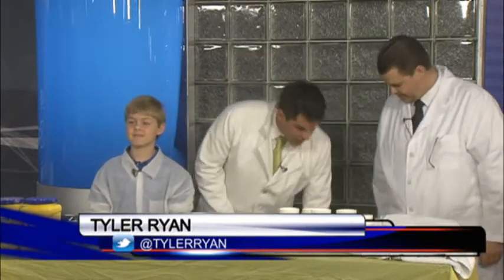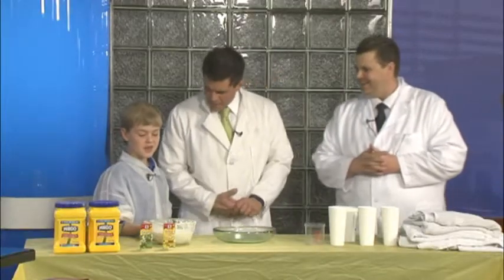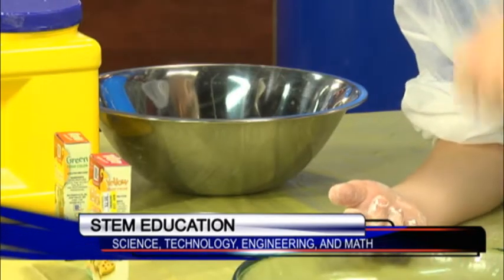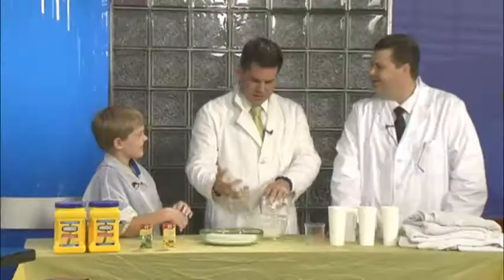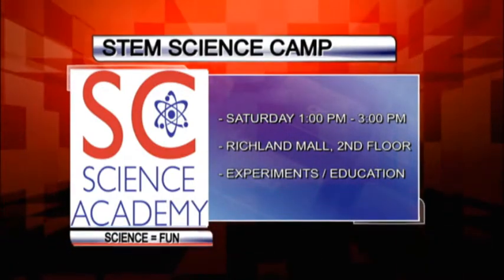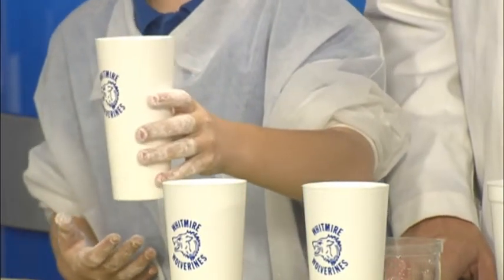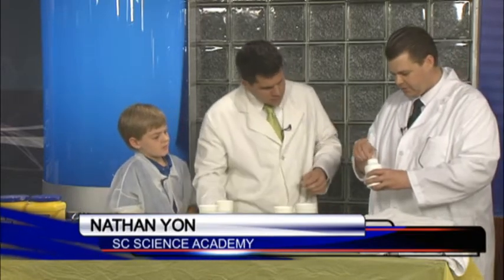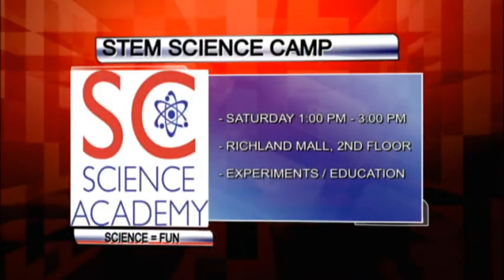STEM means cool science - and some pretty amazing stuff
Nathan Yon from the South Carolina Science Academy and Bennett Young joined Tyler Ryan for some science, and to learn about the mission of the SCCA and STEM.